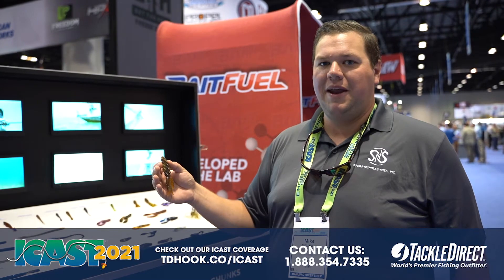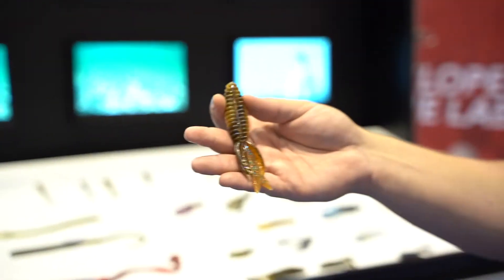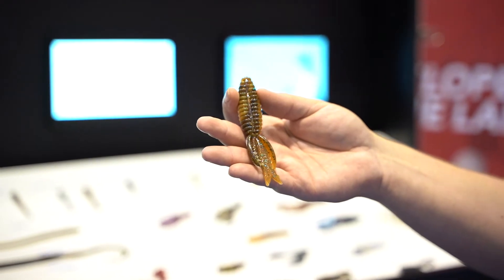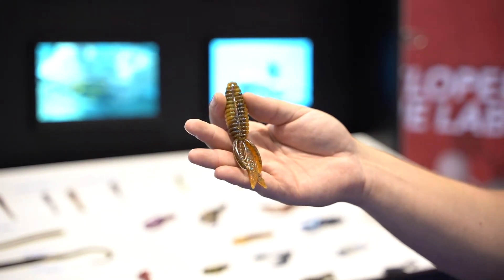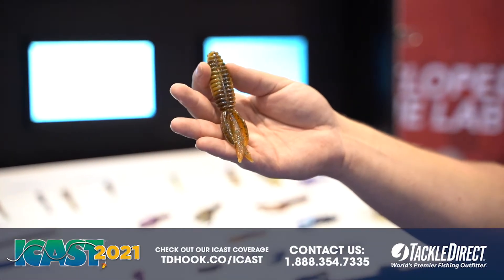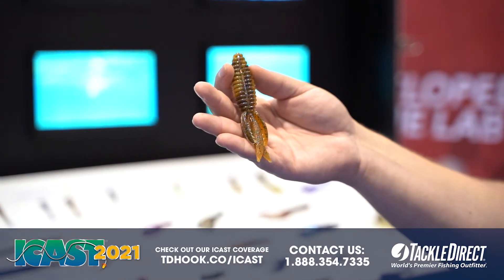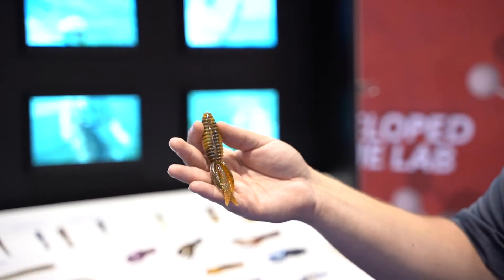NetBait B Bugs at ICAST 2021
TackleDirect brings you the new NetBait B Bugs with Mike McLaurin at ICAST 2021 in Orlando, FL.